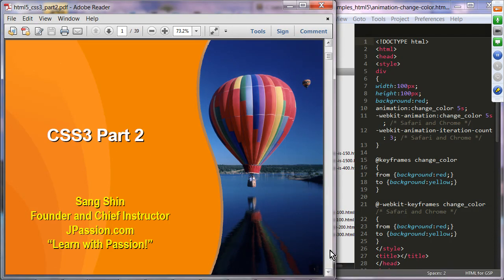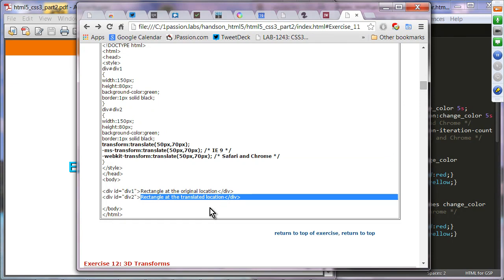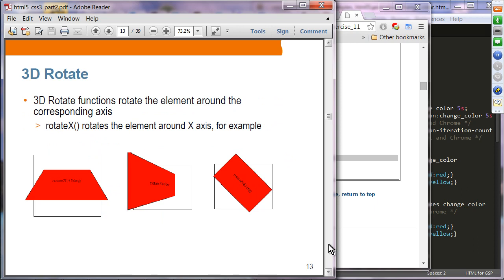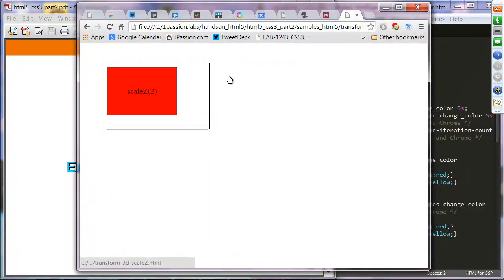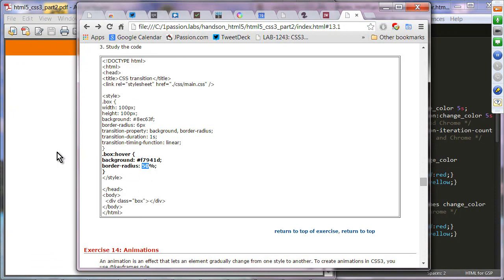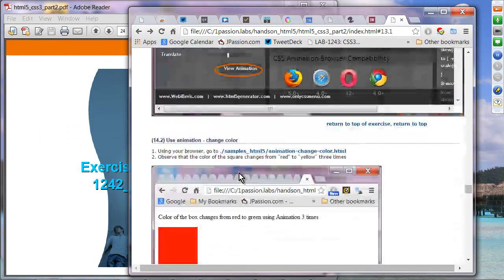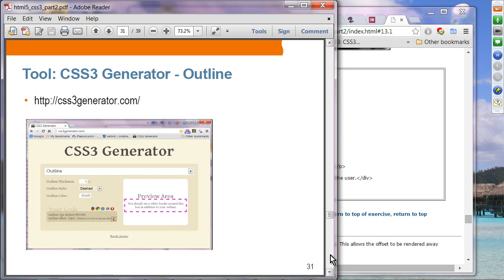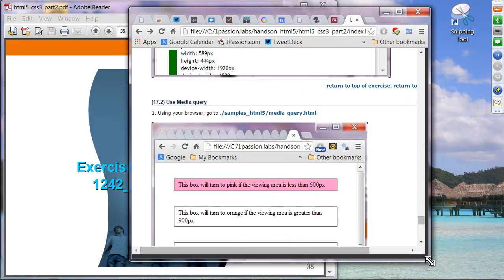HTML 5 CSS3 Part 2